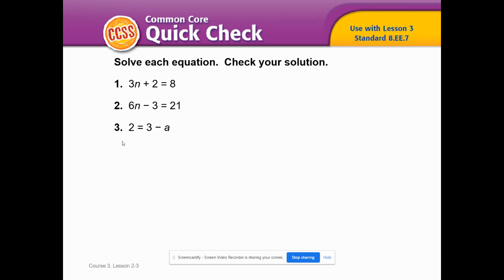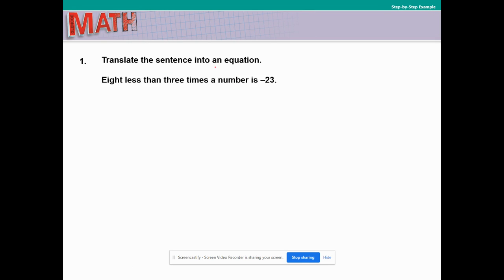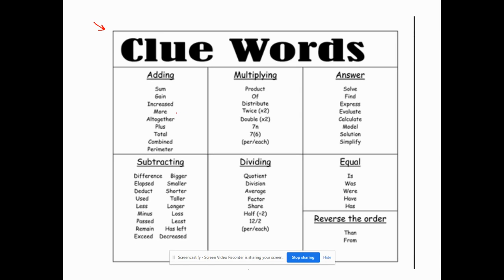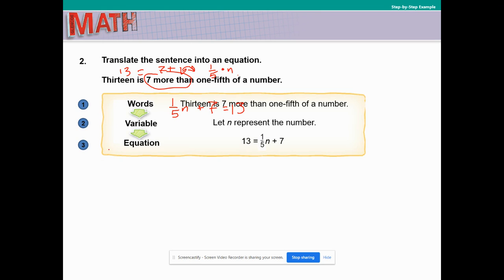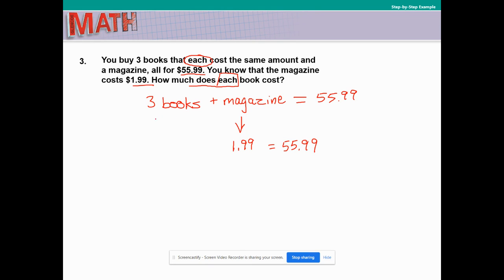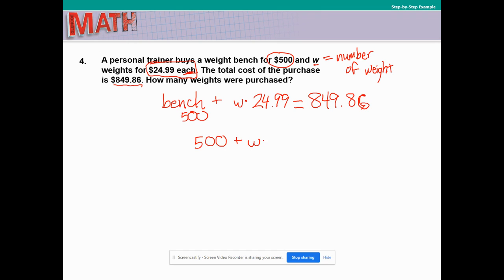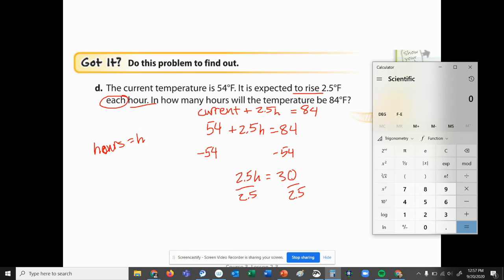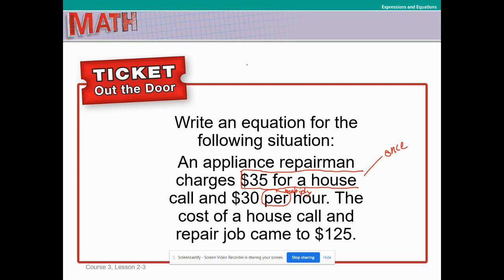2-3 Writing two step equations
This lesson covers McGraw Hill's lesson 2-3, writing two step equations.